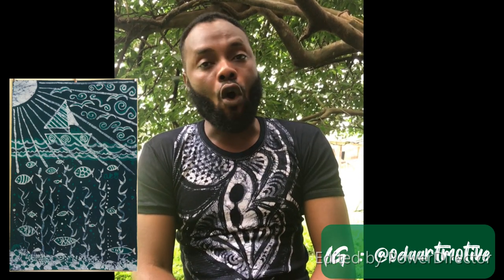BATIK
what batik is
we want to hear from you guys